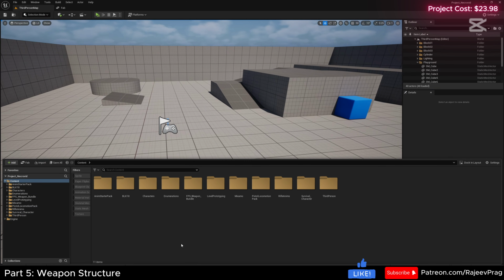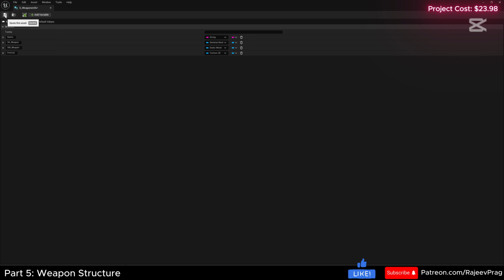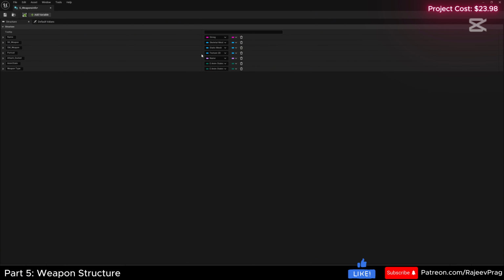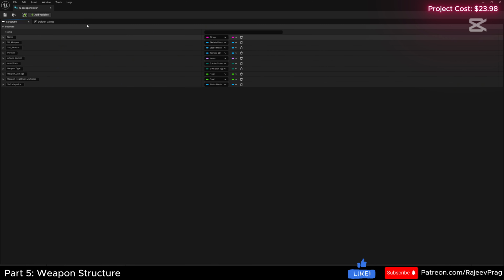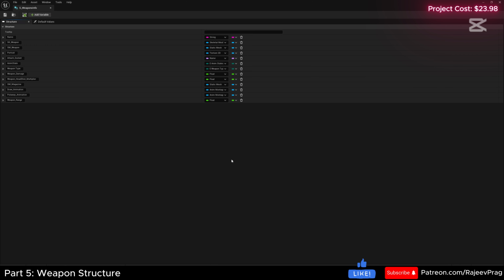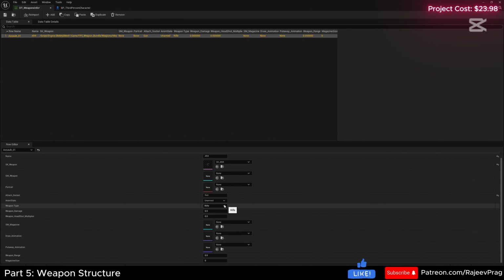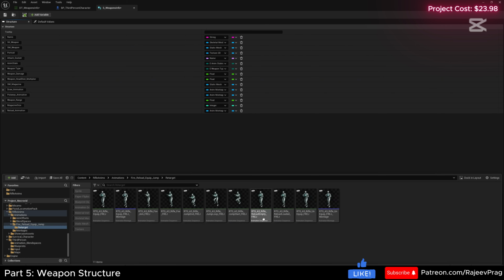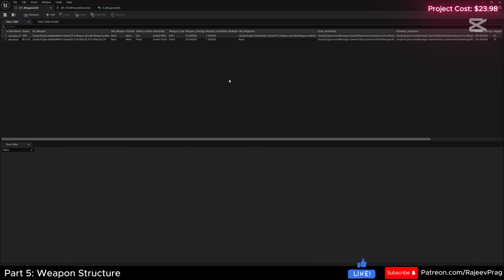Part 5: Setting Up Weapon Structure | Hybrid-Zombie Shooter | Full Course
In this tutorial, I walk you through the process of creating a fully dynamic weapon system in Unreal Engine 5 without using any external assets. Learn how to set up a structured database to manage your weapon's details, including draw animations, damage values, meshes, socket names, and more.

You'll see step-by-step instructions on:

Designing a custom struct to store all weapon data.
Creating a dynamic, data-driven approach for weapon management.
Integrating animations and meshes seamlessly.
Setting up sockets for accurate weapon attachments.
This tutorial is perfect for developers looking to build a flexible and scalable weapon system for their game, all while keeping it clean and efficient!

🛠️ Tools Used:

Built-in assets only